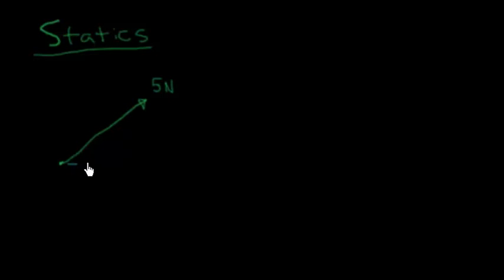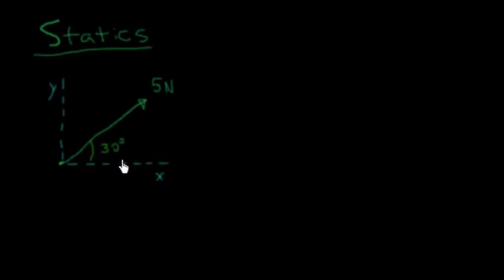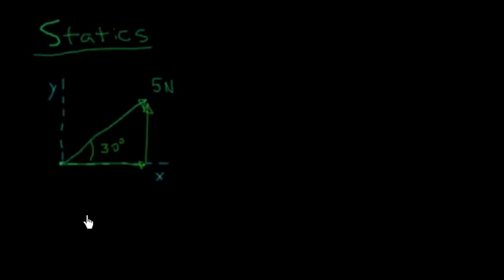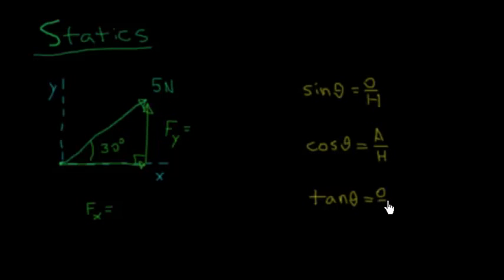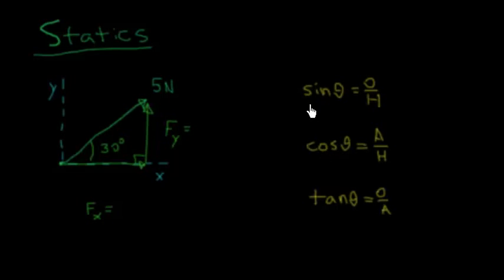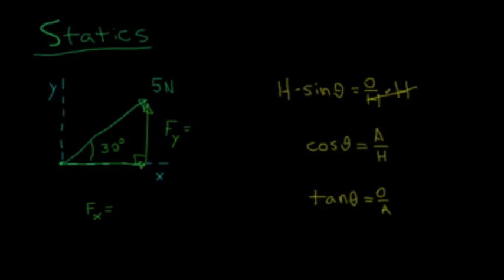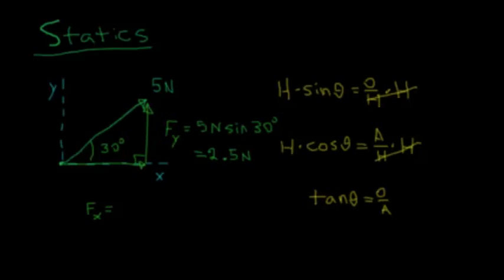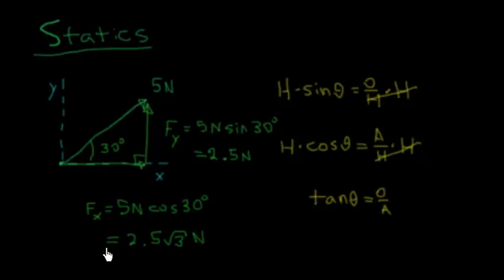Statics - Force Components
First in a Vector Mechanics series of videos addressing common issues I've noticed that friends and students I tutor have.